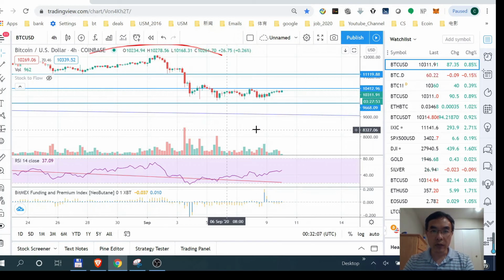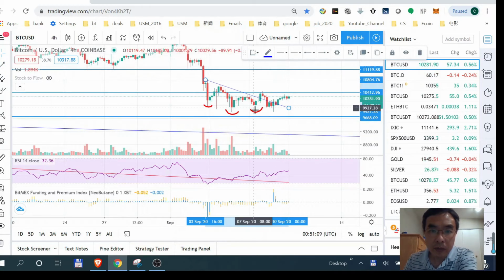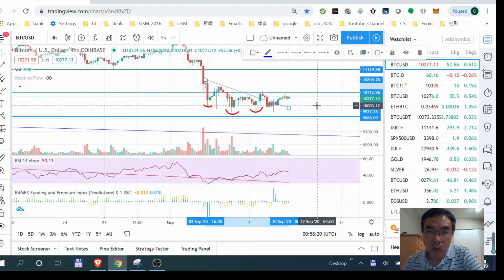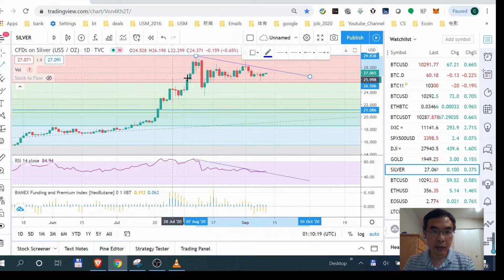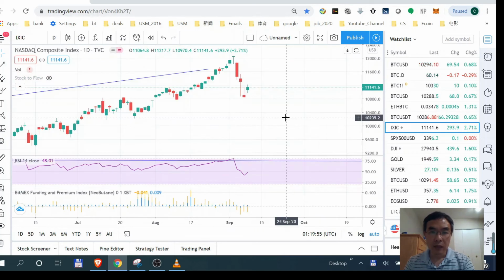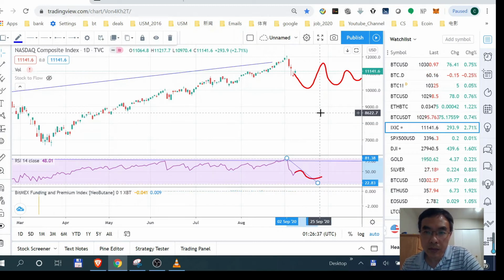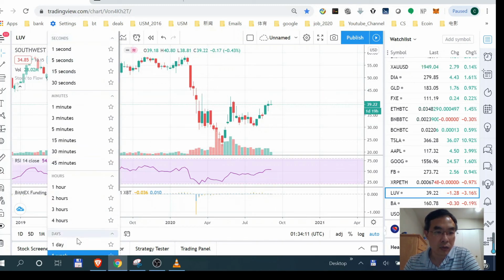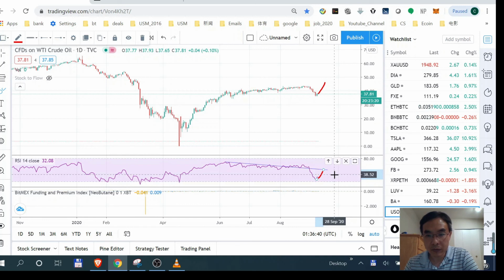Bitcoin Bull & Bear power struggle, Gold, Silver, Stocks, Crude Oil price technical analysis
Bitcoin bulls and bears are having a power struggle near the $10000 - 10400 level. The bulls are having advantage right now.
Silver possible bearish pattern forming.
Oil price could be a buy.

⏰ *Timestamps:*
00:00 - Intro
00:28 - Bitcoin price analysis
04:55 - Gold and Silver price analysis
07:38 - Stock price analysis
12:04 - Crude Oil price analysis